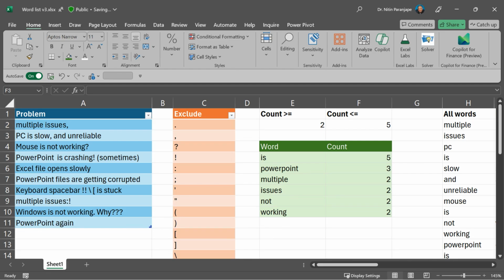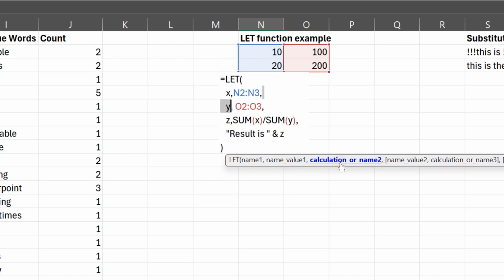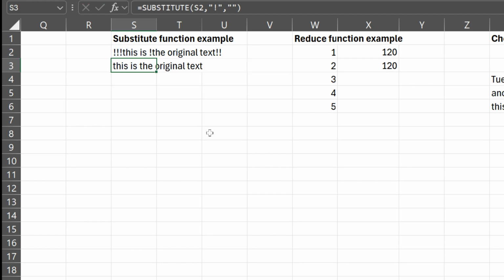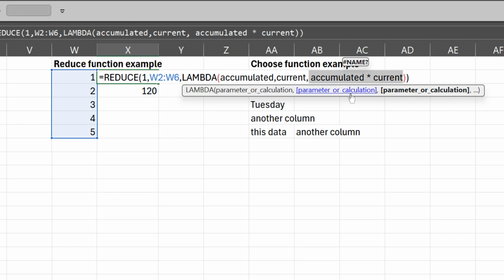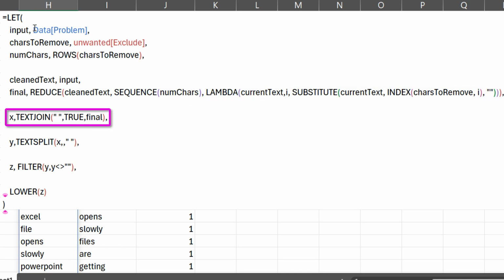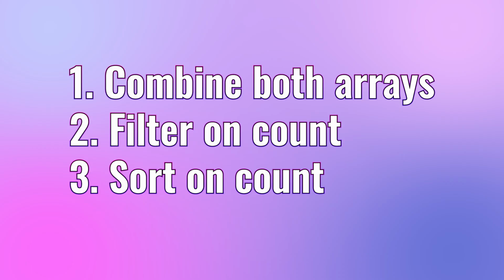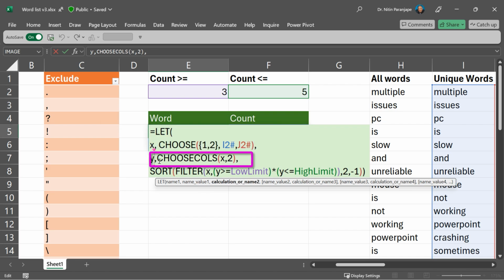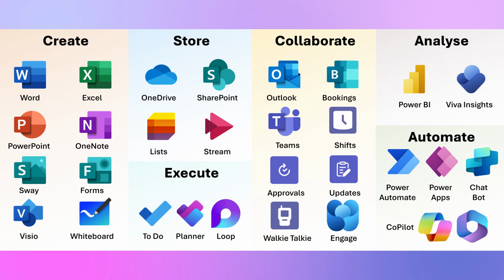Get word list and count from a column in Excel - use for word cloud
Split data in a column into individual words, remove duplicates, remove unwanted characters and count the occurrences of each word. All using the Excel 365 new functions like Reduce, Lambda, Let, TextJoin and more
You can use it to create word clouds or other types of lexical analysis like text mining, word frequency analysis, natural language processing and more.

Contact Dr Nitin to transform work efficiency in your organization.

Contents 📚
00:00 - The Need
00:40 - The solution
00:51 - Unique word list
01:11 - Let function example
02:55 - Substitute function
03:35 - Reduce function
04:21 - Lambda function
06:29 - Textjoin
06:45 - Text Split
07:09 - Remove duplicate words
07:55 - Combine Words and Counts
08:34 - Choose to combine lists
10:29 - Practical use

Efficiency Best Practices for Microsoft 365
130 best practices everyone must know